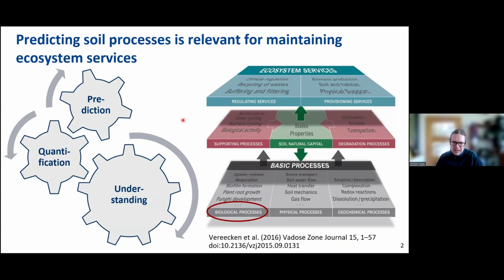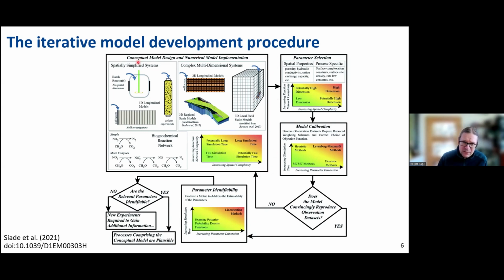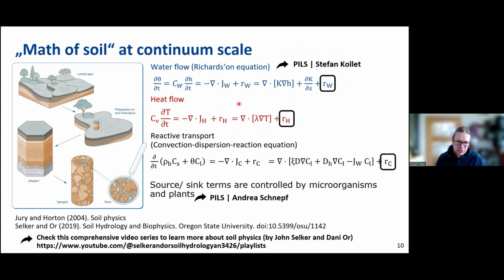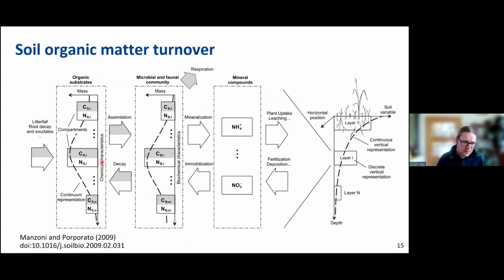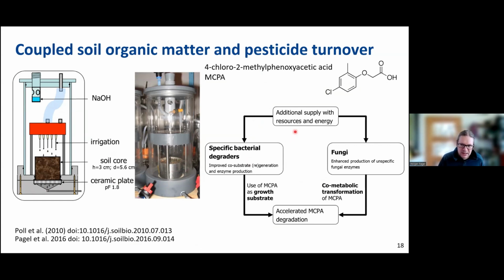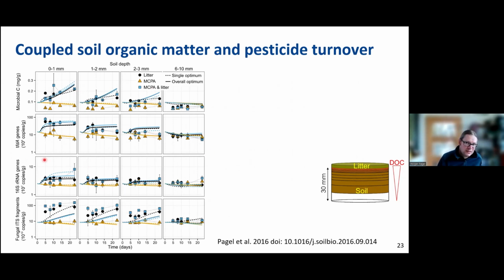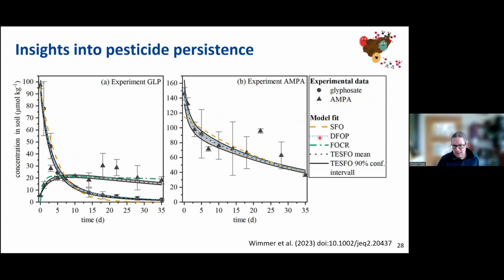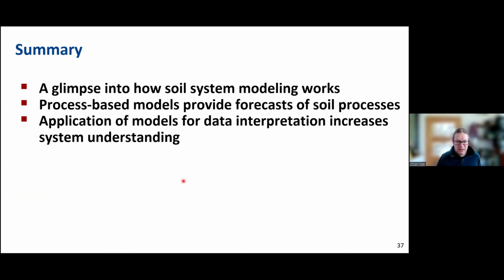Modeling microbial dynamics and matter cycling in soil systems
Holger Pagel, Professor for Soil System Modeling at the University of Bonn and the Institute of Bio- and Geoscience of the Forschungszentrum Jülich, gives a PhenoRob Interdisciplinary lecture [PILS] on the topic of "Modeling microbial dynamics and matter cycling in soil systems".